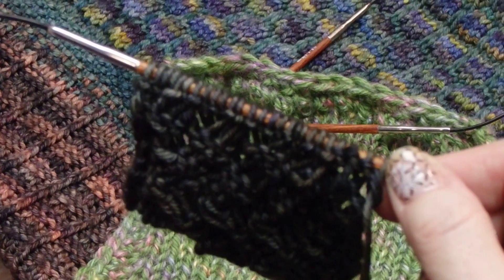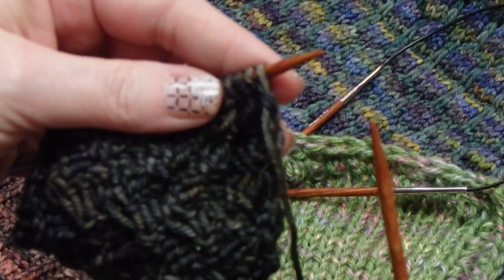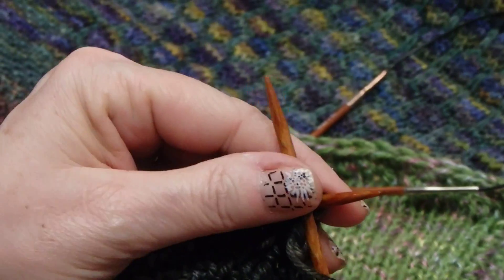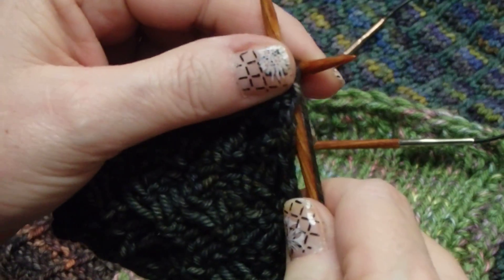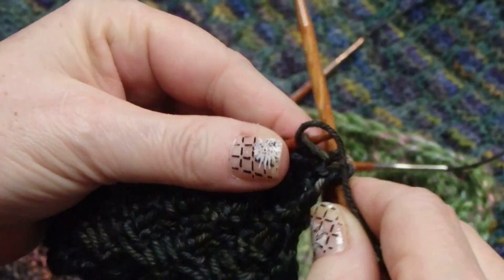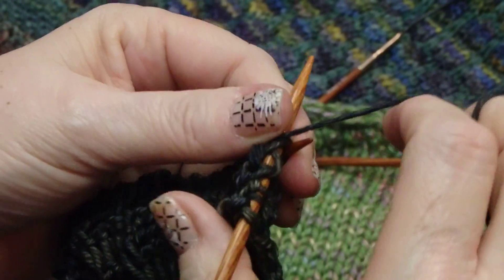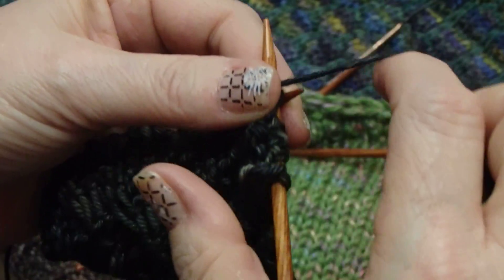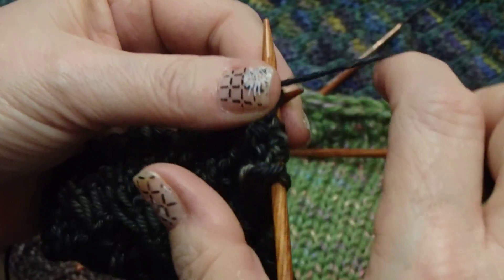BOTM May 2016 #1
Help with wraps on your purl row.